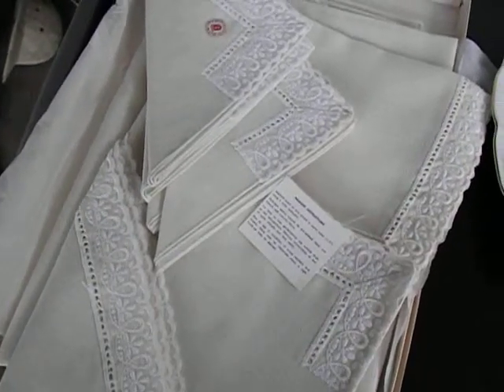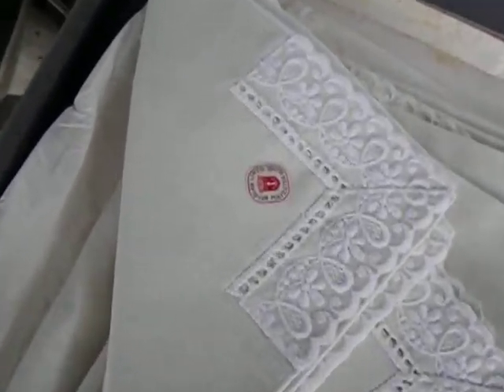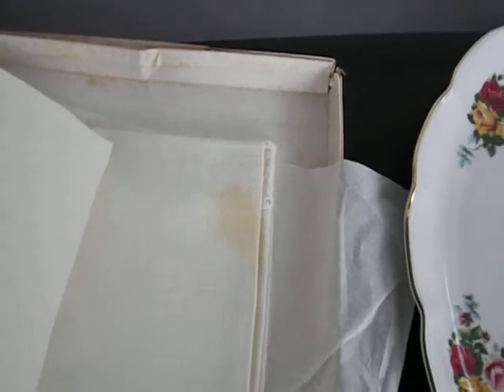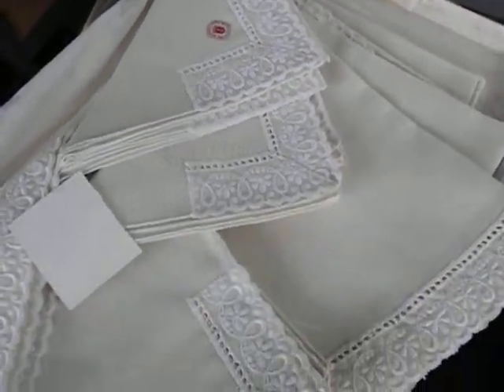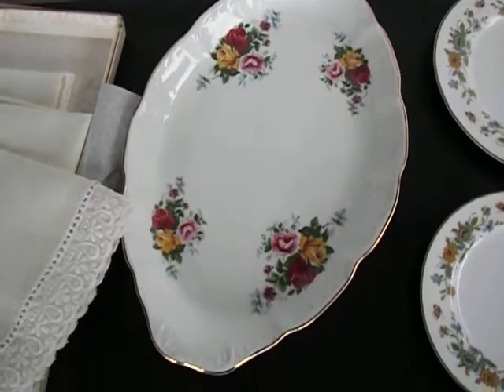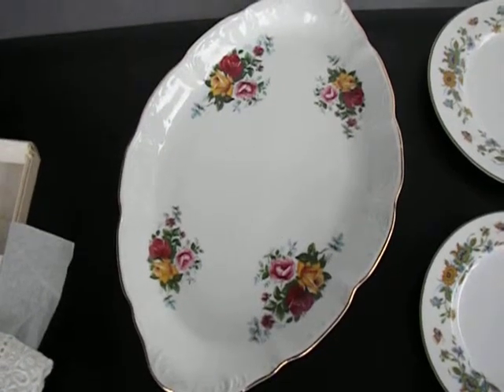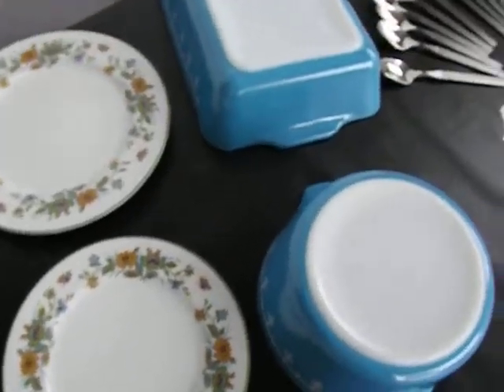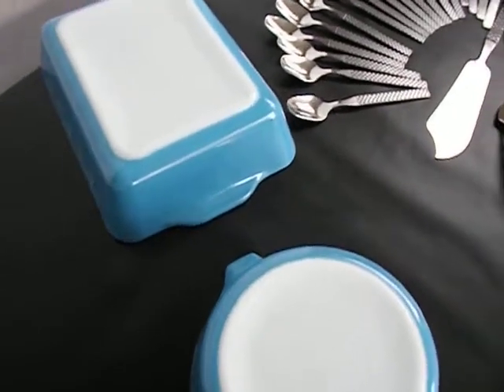Vintage Belgin Linens, Romania Platter, Vintage Pyrex, Yax Flatware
Vintage items for our Etsy shops.